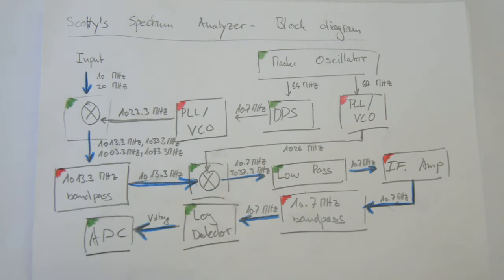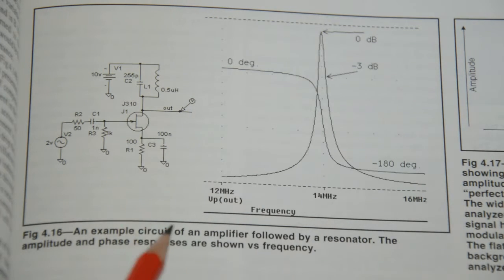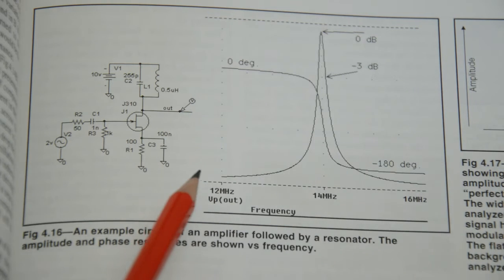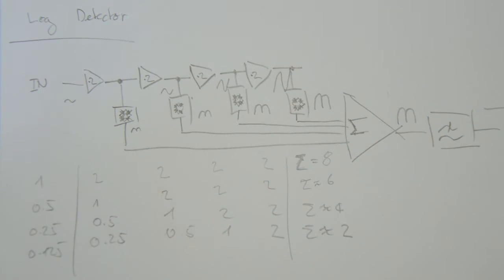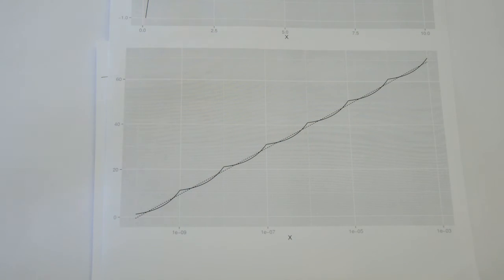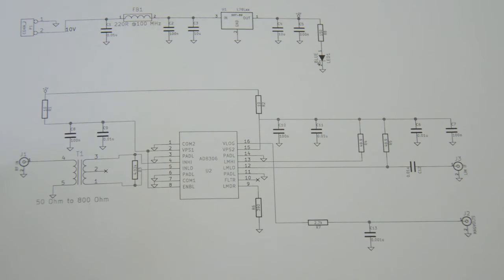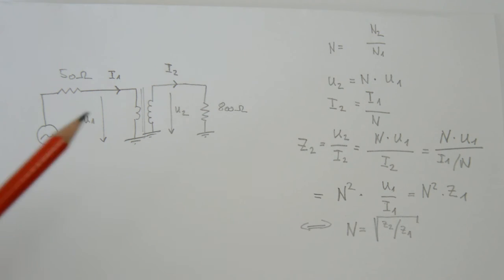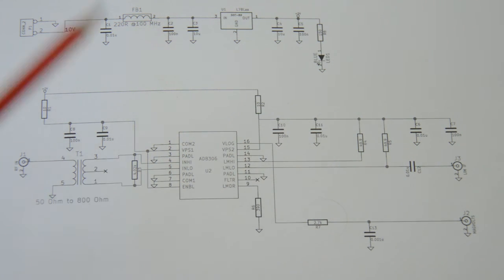Homebrew Spectrum Analyzer 5: Log Detector Circuitry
In this video, I am discussing the Log Detector circuitry of my homebrew spectrum analyzer project which is based on Scotty's Spectrum Analyzer:

In particular, I am focusing on why it makes sense to display the measurements in the logarithmic domain, on the Limiting Logarithmic Amplifier (AD8306) and on how to match impedances using a transformer.